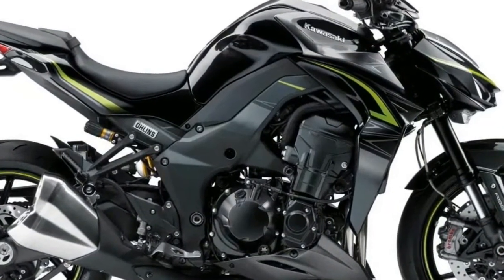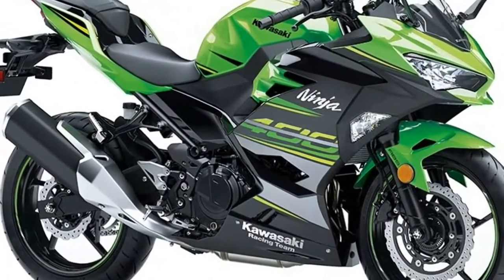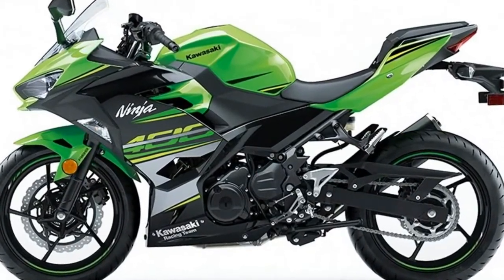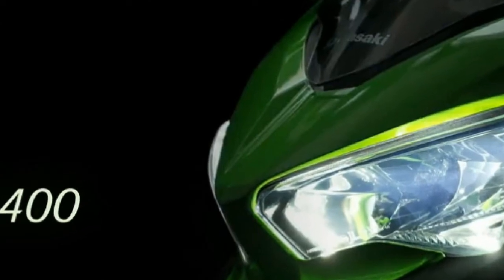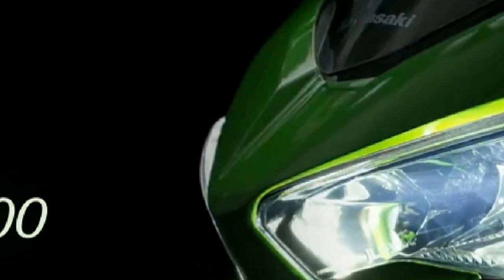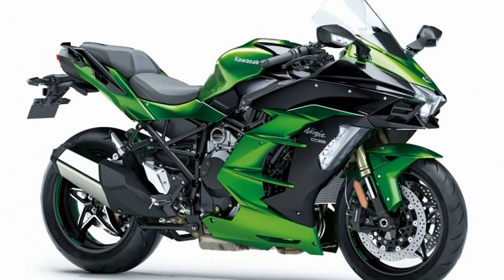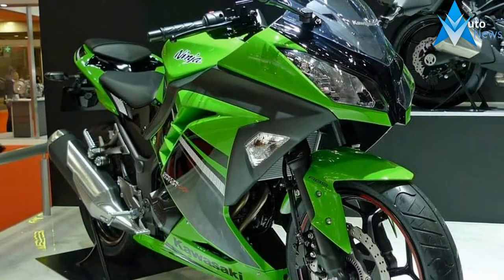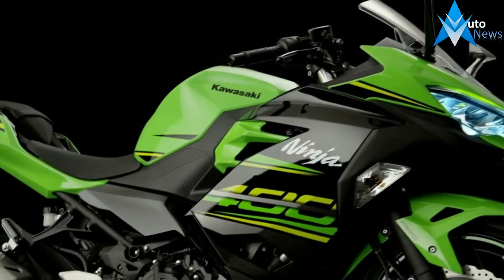HOT NEWS !!!2018 new Kawasaki Z400 revealed model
HOT NEWS !!!2018 new Kawasaki Z400 revealed model - The small sportbike market has become massively competitive as more manufacturers have joined the fray and improved the value of their offerings. The bikes in the class are affordable and make for great daily riders, but they also can be great trackbikes. And with more race series offering 250cc–400cc race classes, these bikes are nearly as important as the superbikes they're styled after.